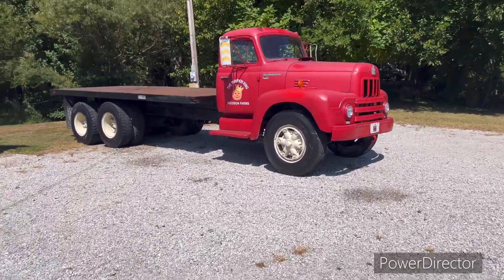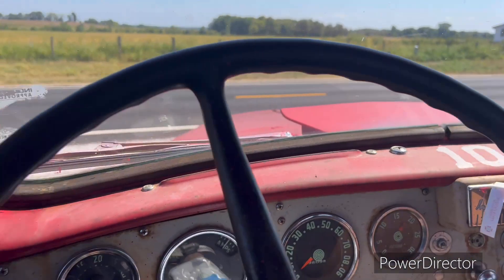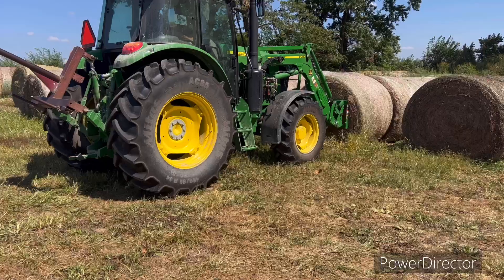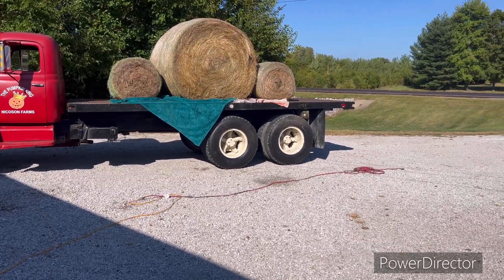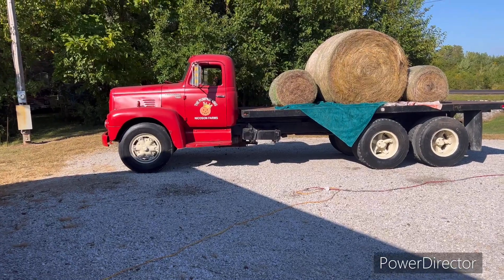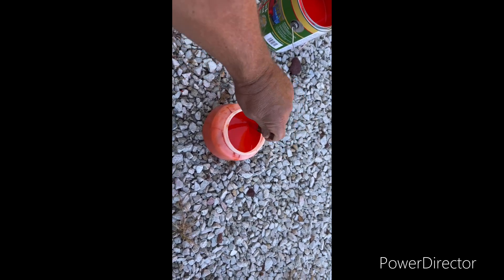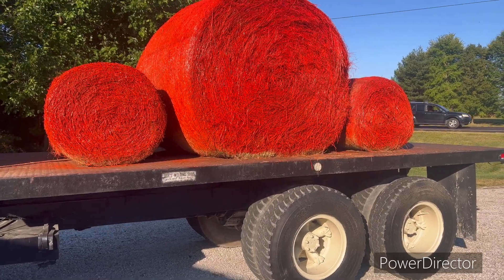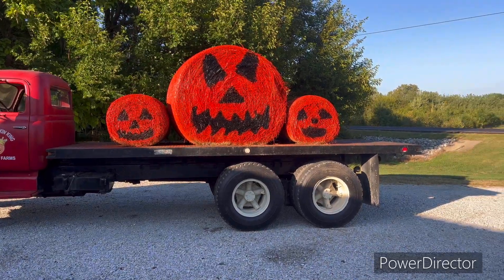Building a giant pumpkin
Fast and easy pumpkin